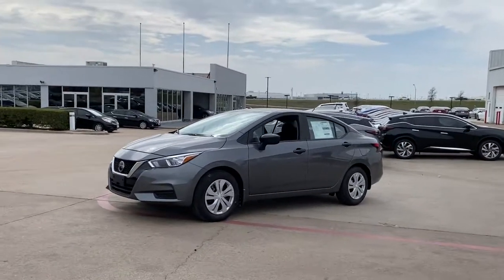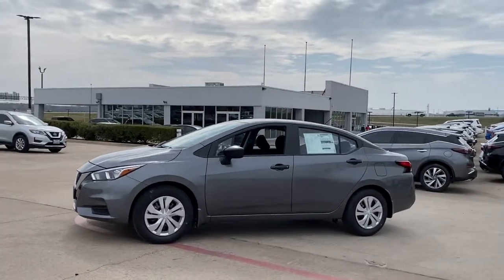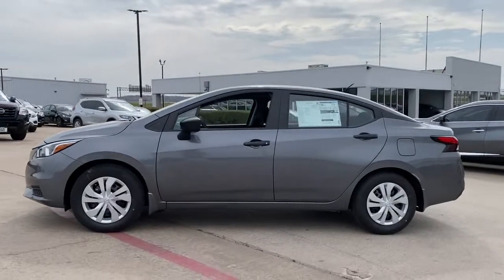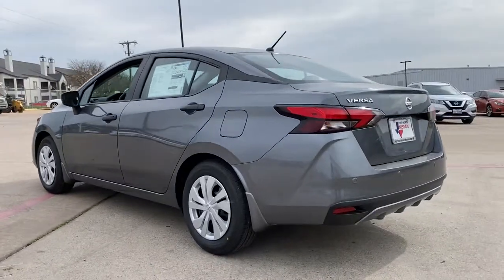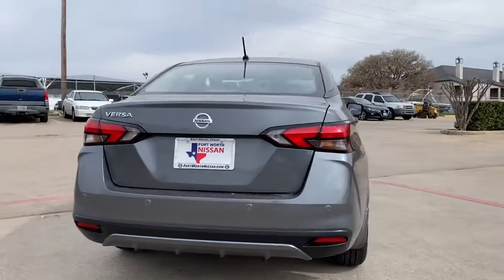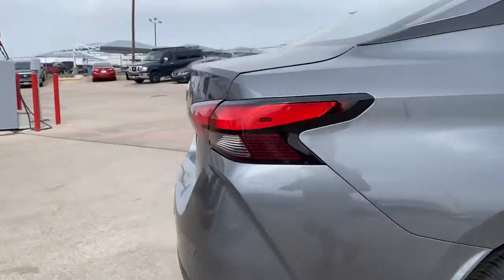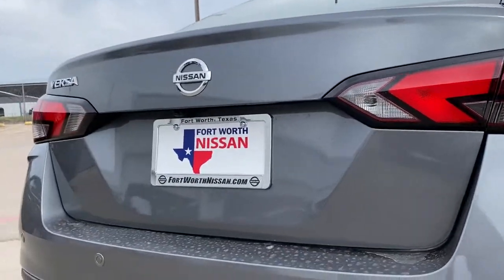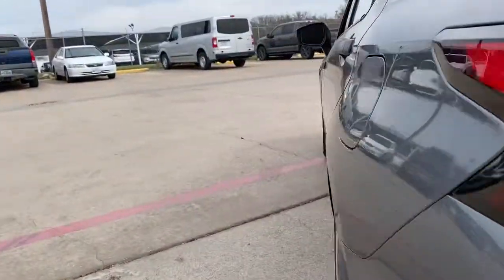2021 Nissan Versa Weatherford, Fort Worth, Granbury, Saginaw, Dallas, TX ML854922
Gun Metallic New 2021 Nissan Versa available in Fort Worth, Texas at Fort Worth Nissan. Servicing the Weatherford, Granbury, Saginaw, Dallas, TX area.
2021 Nissan Versa 1.6 S - Stock#: ML854922 - VIN#: 3N1CN8DV9ML854922

3451 West Loop 820 S

Gun Metallic 2021 Nissan Versa 1.6 S FWD CVT 1.6L 4-Cylinder DOHC 16Vbrbr32/40 City/Highway MPG